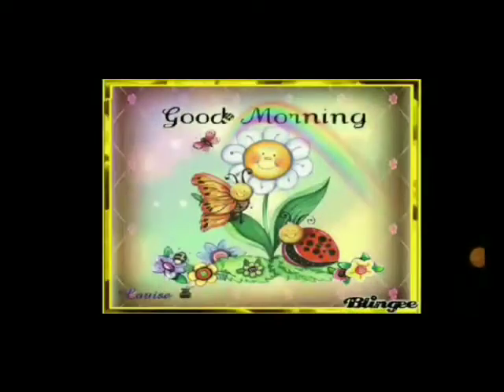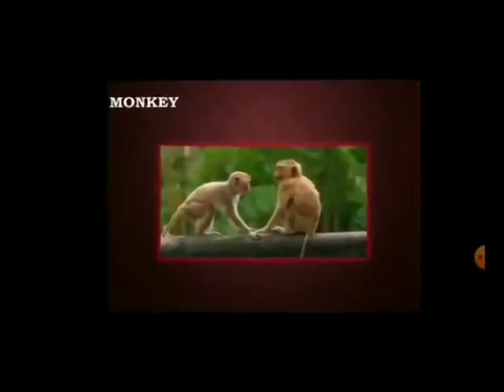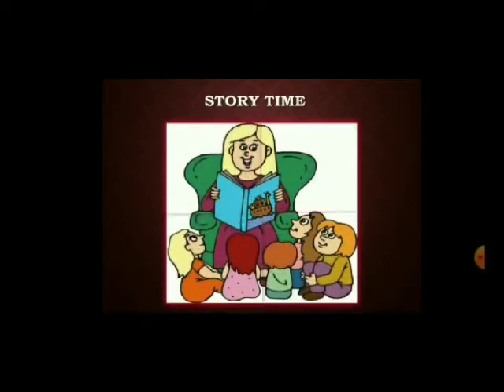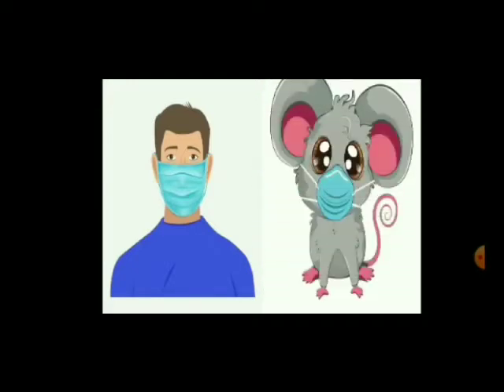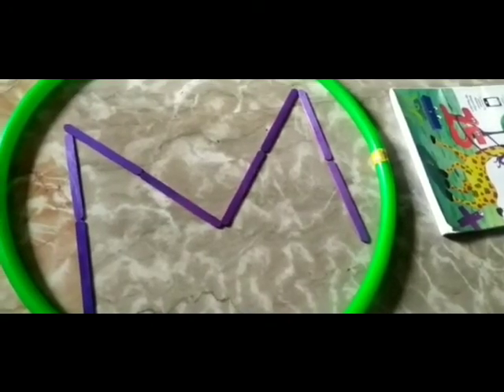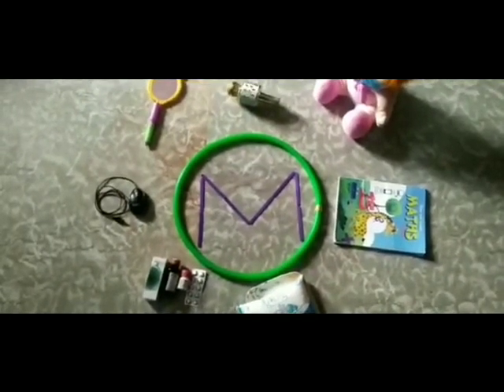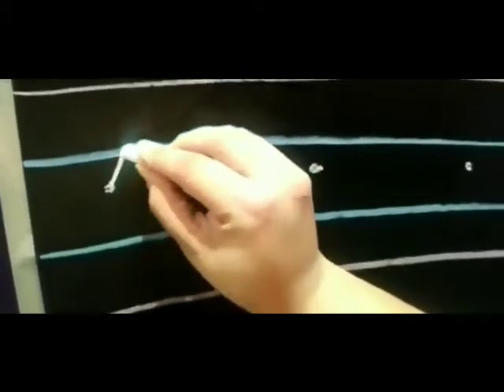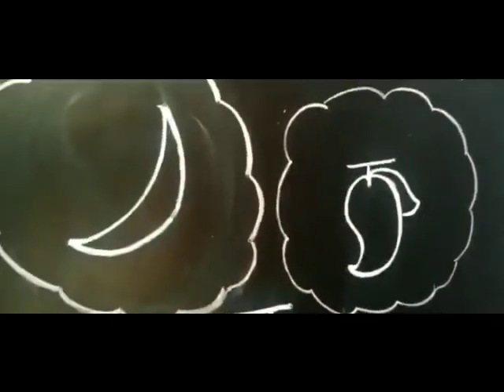CLASS KG SMALL CURSIVE LETTER M